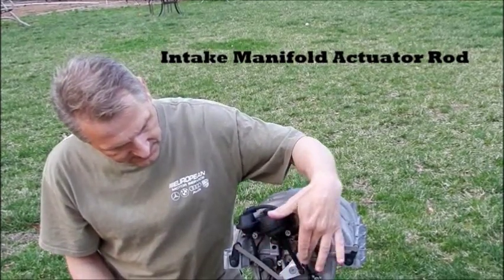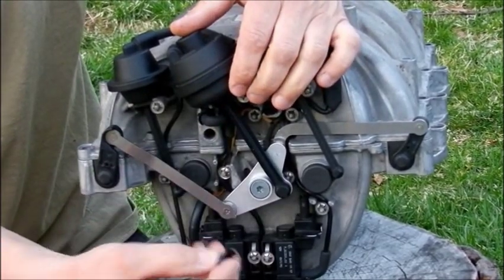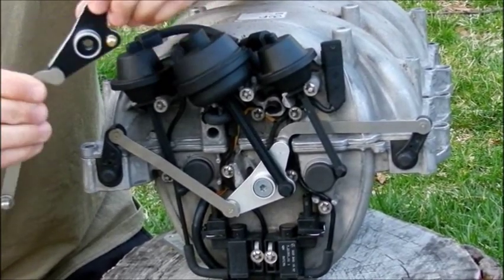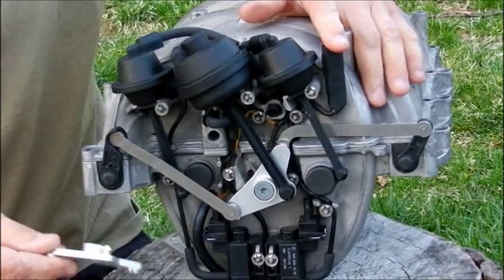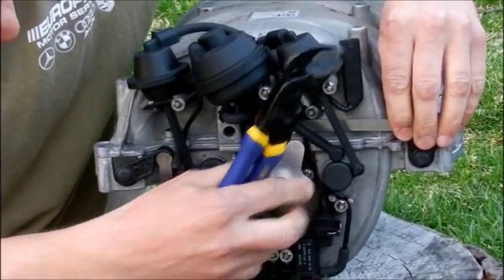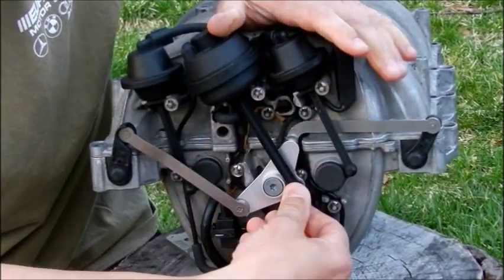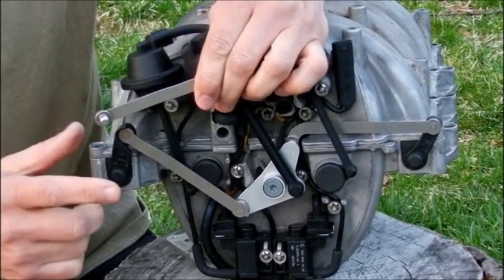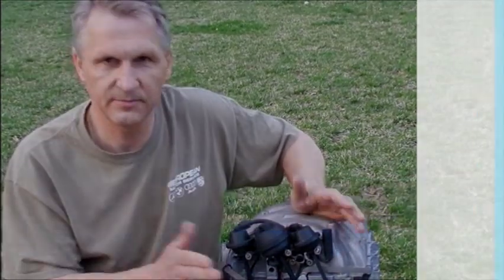Mercedes Intake Actuator Rod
Actuator Rod for Mercedes, improved, crafted from aircraft aluminum, which prevents the piece from breaking. The stock part is not sold alone, so if this part is broken, you must buy the whole intake from the dealer, which costs a fortune. This part is sold alone, so it will save you much time and money!

Click on my other video to see the improved version of this video with more information.